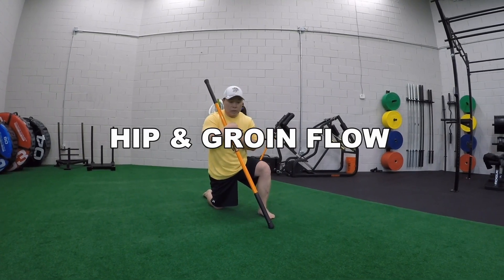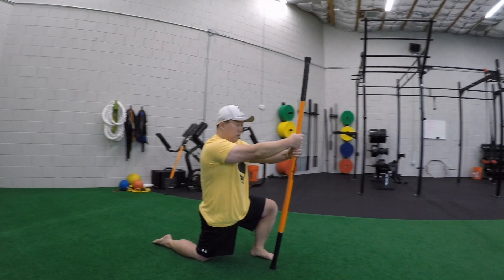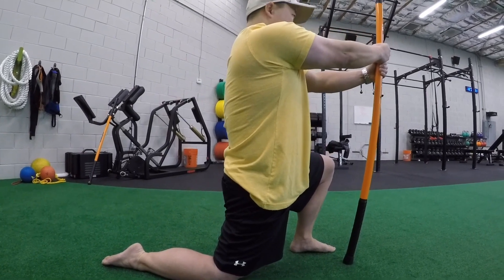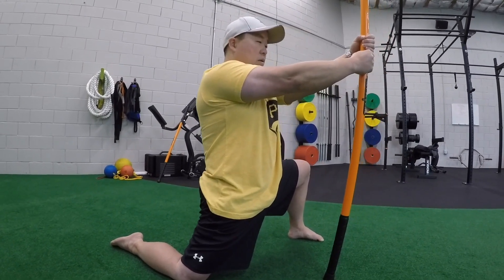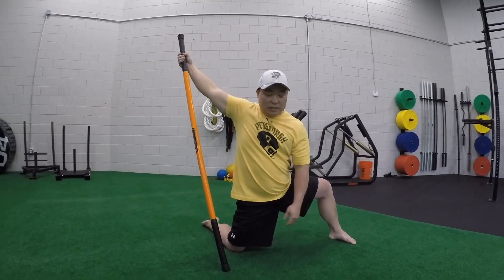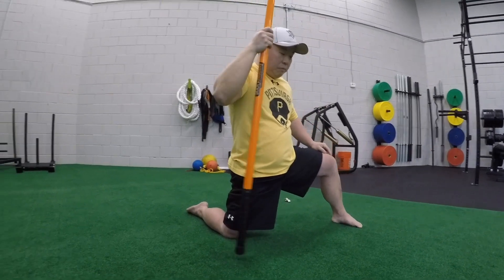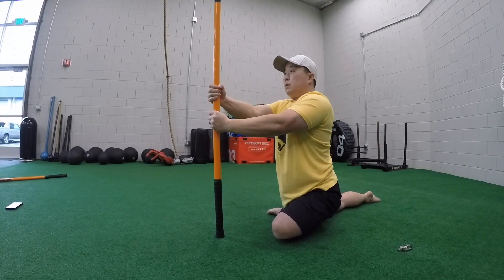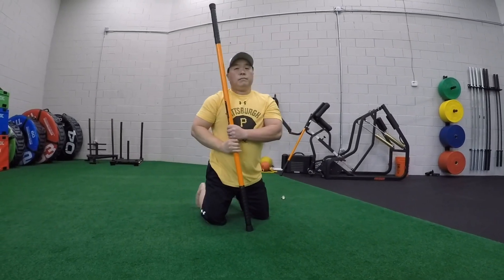Hip and Groin Opener Mobility Flow - Stick Mobility Exercise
Open up your hips and groin with this 10-minute mobility flow. Great for actively recovering from prolonged periods of sitting or rotational sports such as hockey, golf, or tennis. Stretches and strengthens the adductors and abductors of the hips, as well as the anterior and posterior lines of the body. Works the glutes and quads and opens up the chest, ribs, and spiral line. A single short stick (4-5ft) is used to provide support, kinesthetic feedback, and increase proximal stability and irritation. This allows your body to give more input to your nervous system, creating systemic strength which leads to an overall stronger body. Give this mobility flow a try after your next workout or game to minimize sore muscles while still maintaining the strength you gained!

The exercises are based on the scientific principles of:

– Leverage
– Stability
– Feedback
– Irradiation
– Isometrics
– Coordination